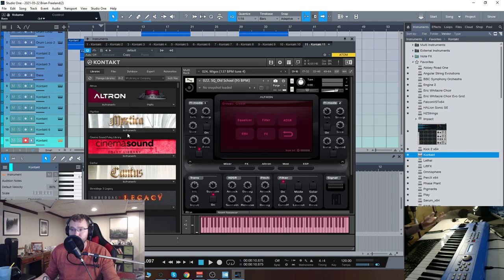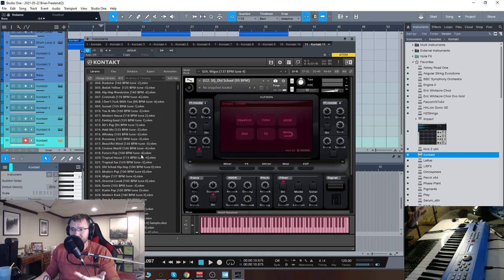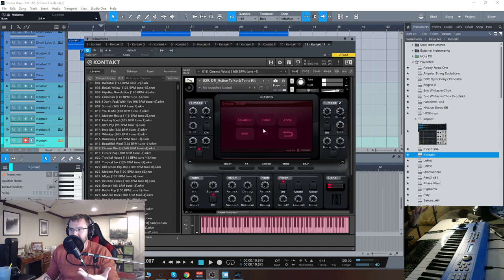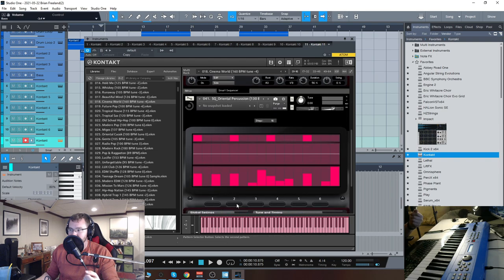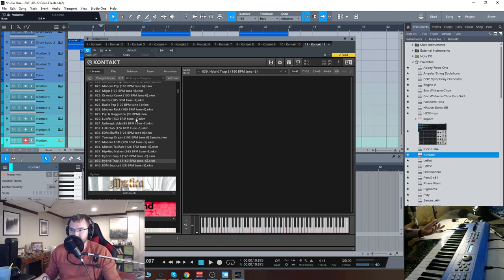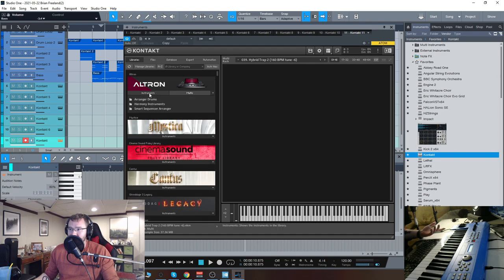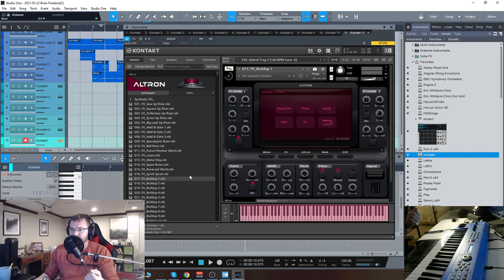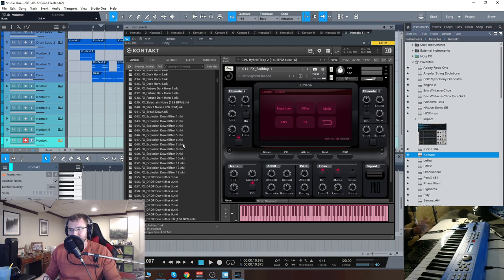Checking out Altron by Beyron Audio (Kontakt Player Library)